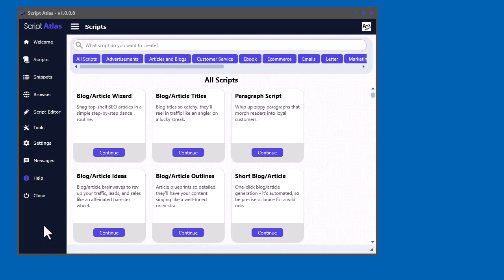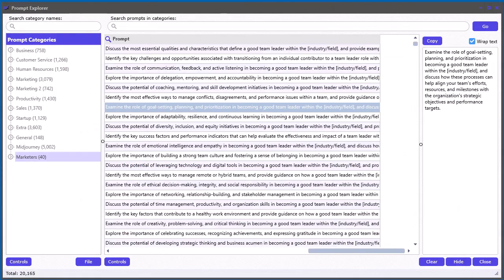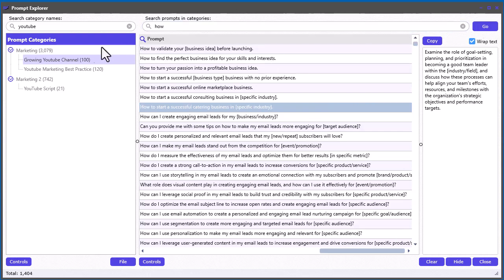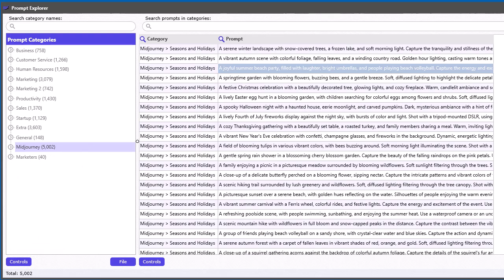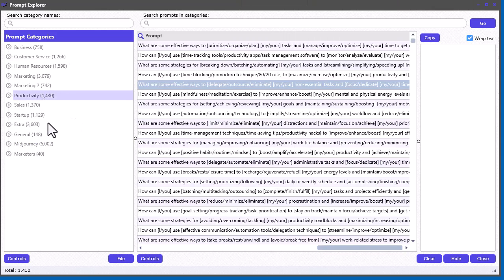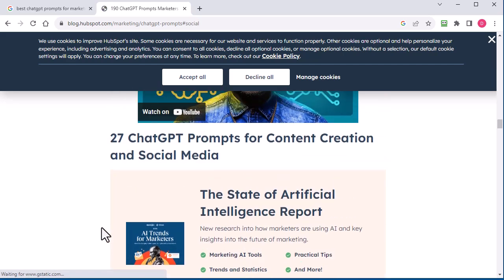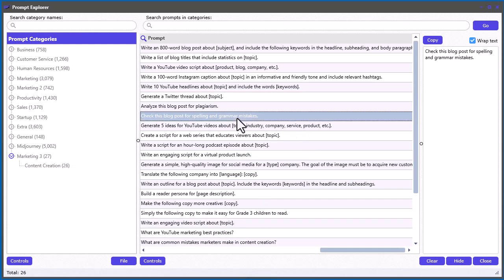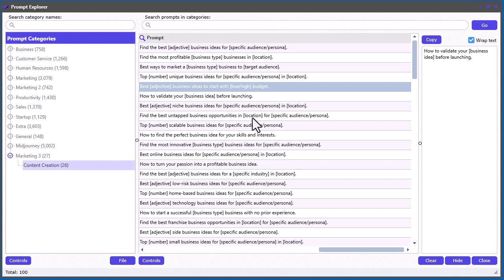AppBreed - Script Atlas How to use the Prompt Explorer tool